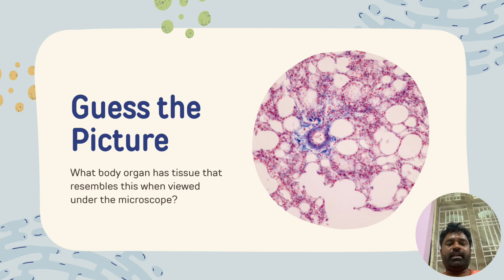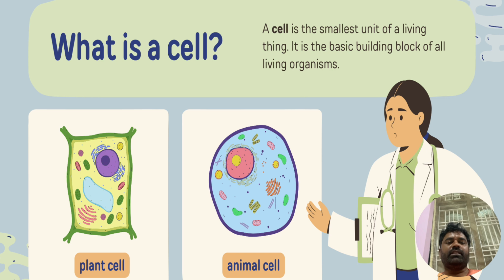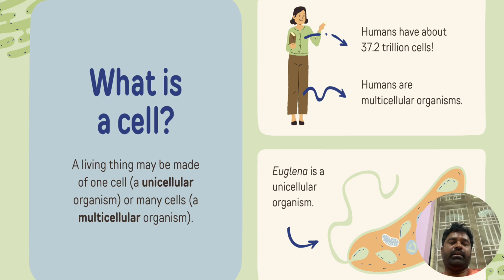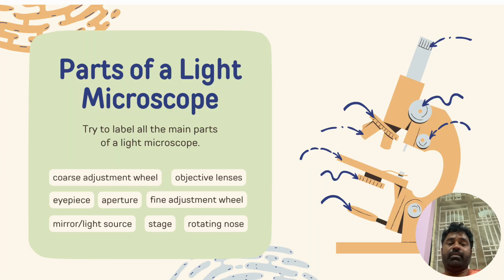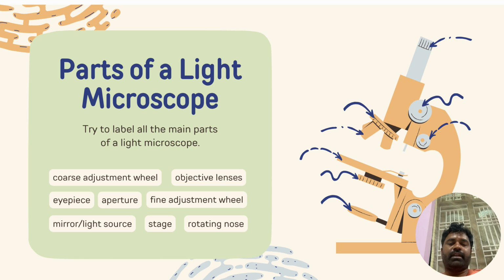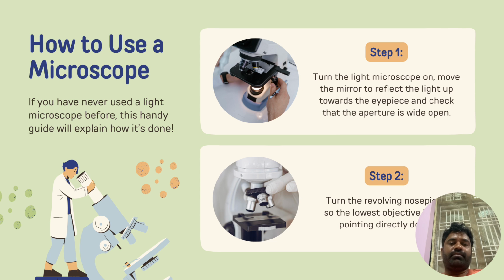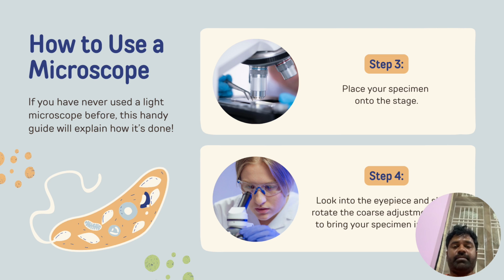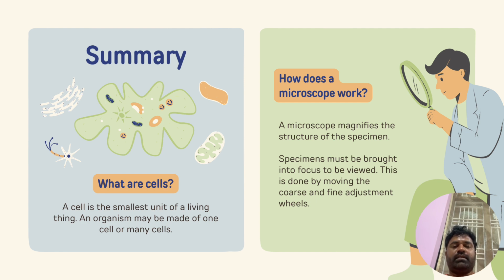INTRODUCTION TO MICRO SCOPE